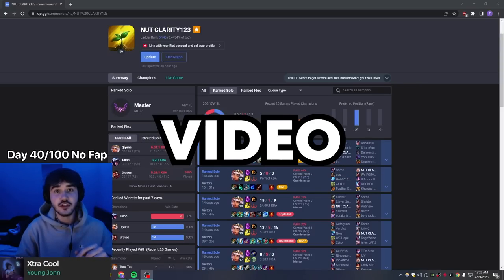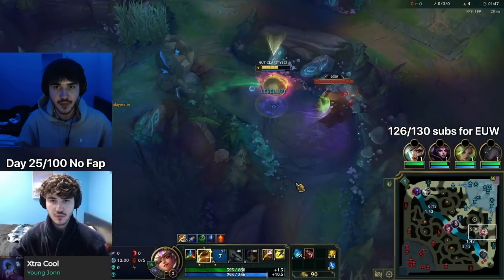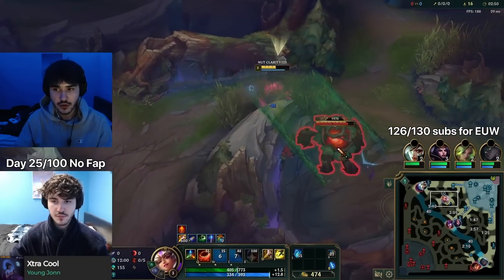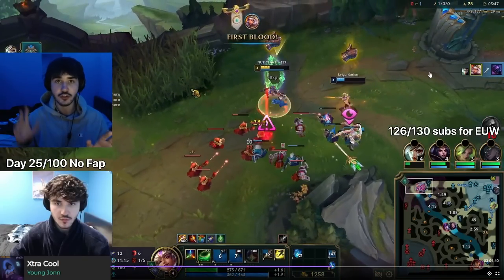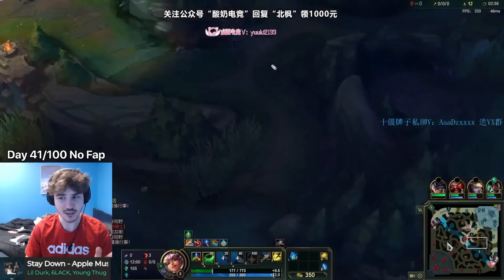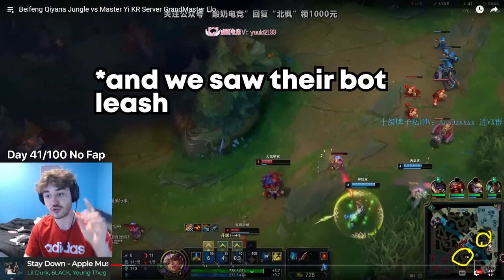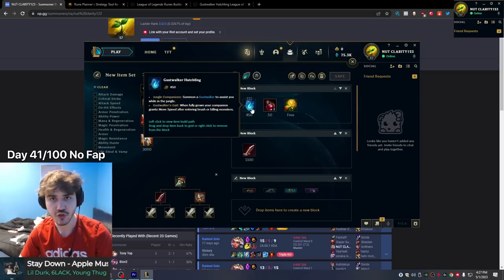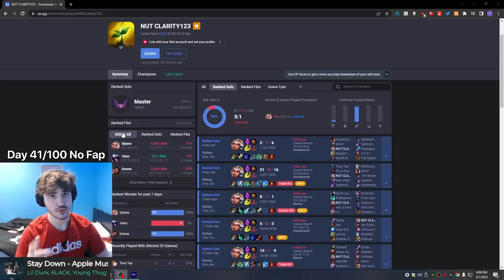Qiyana Jungle Guide (Season 13)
00:00 - Intro
00:16 - How to Clear
04:31 - Level 3 Ganks
07:07 - Lane Ganks & Counter Ganks
09:14 - Build and Runes
10:01 - Combos